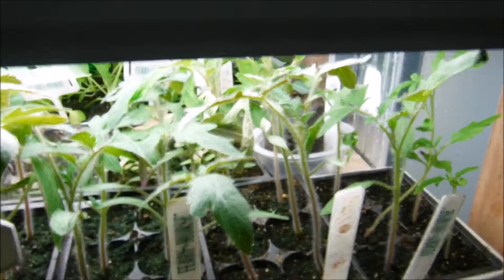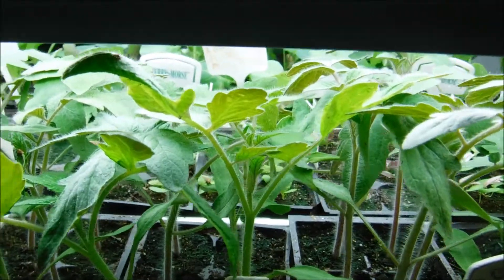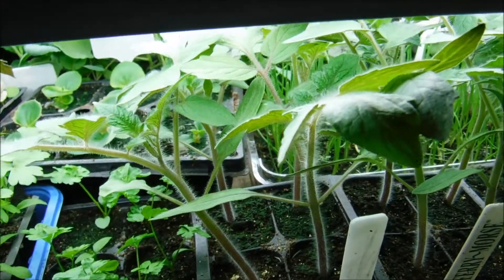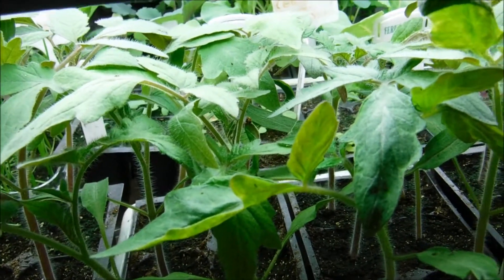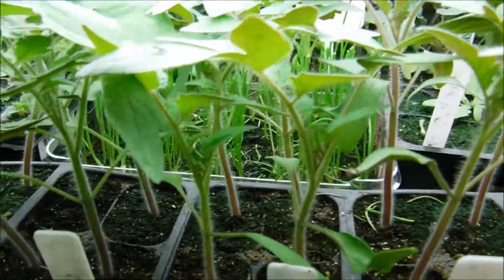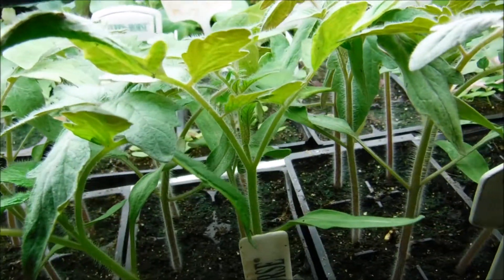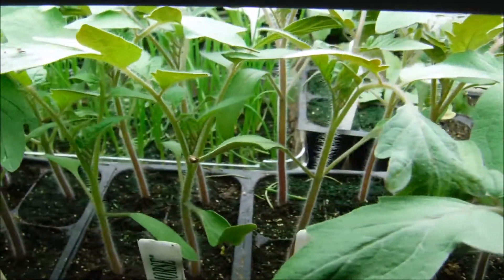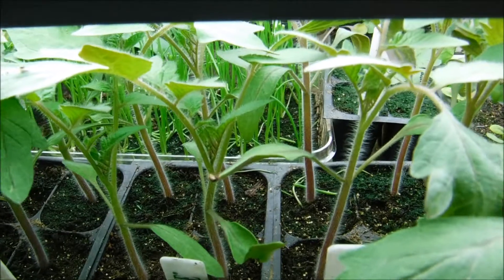what do tomato seedlings look like, what to feed tomato seedlings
what do tomato seedlings look like, what to feed tomato seedlings, when should I start feeding my tomato seedlings
In this video I will be giving you an update on my tomato seedlings. I will also be discussing how, when and what I start feeding my tomato seedlings.